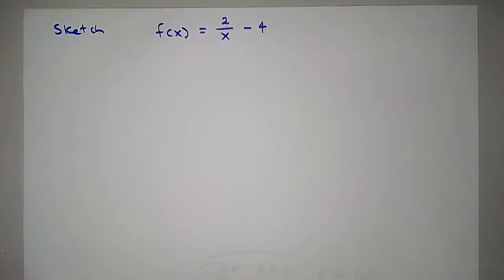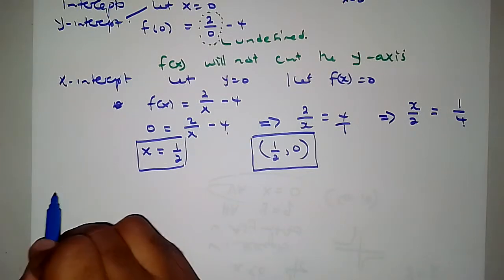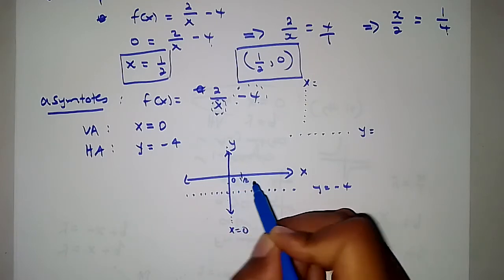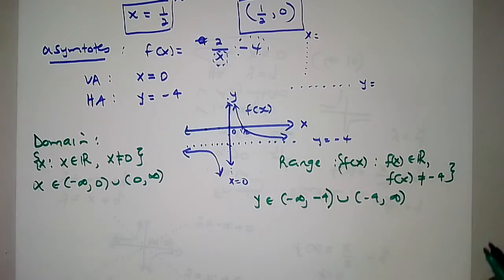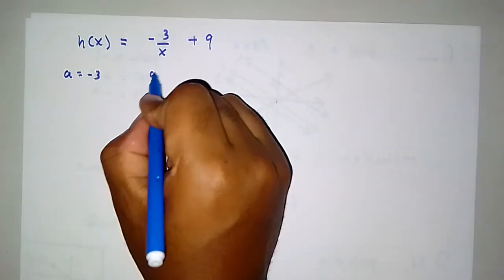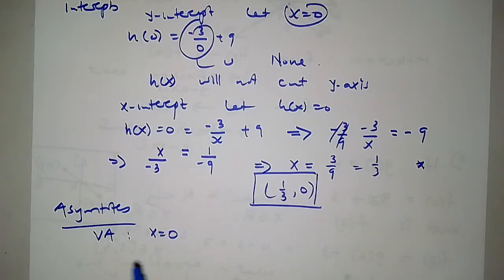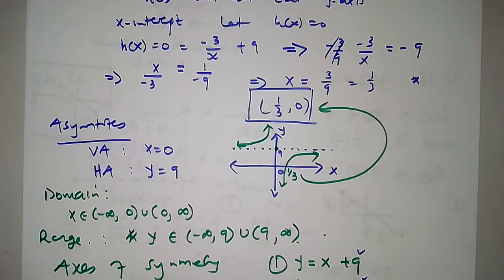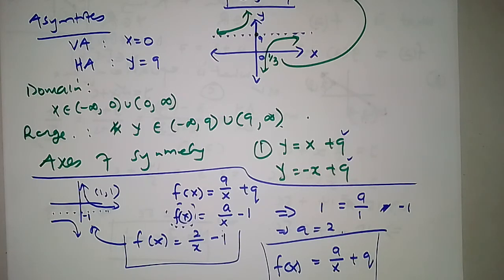Graphing Hyperbolic Functions [Grade 10 Mathematics] 2022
Sketching Hyperbolic Functions